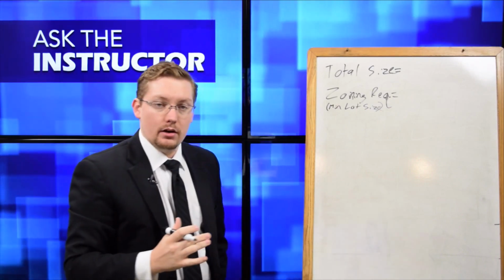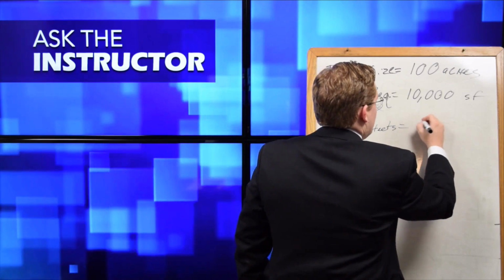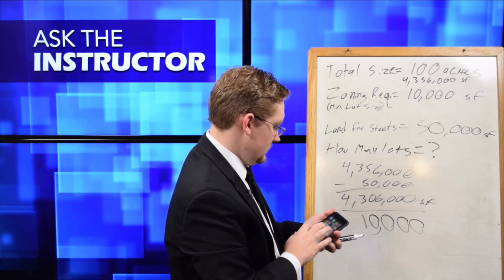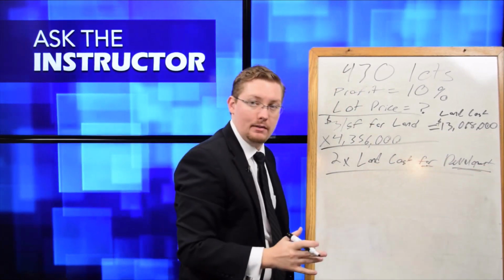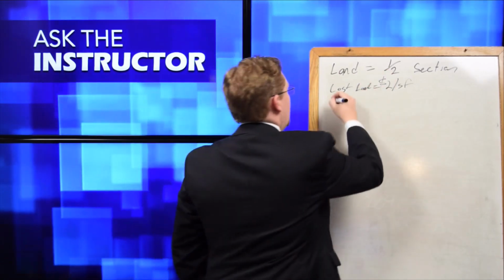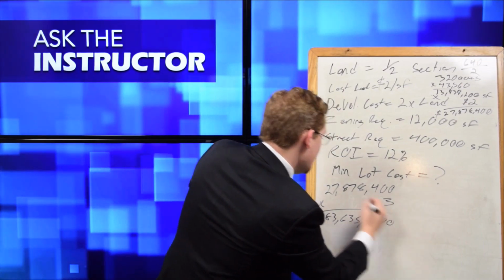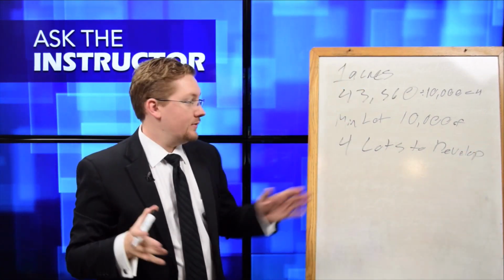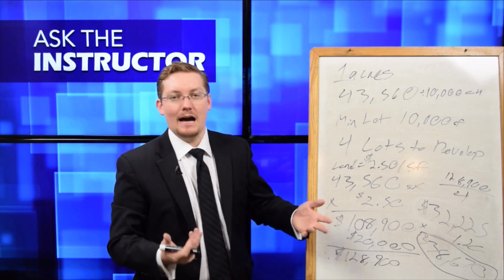Zoning Regulations + Street Space = How Many Lots?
Ready to pass the Florida real estate exam?

Then you need to understand the fundamentals of real estate development calculations. In this video, instructor Jon Carissimo walks you through the process step by step, giving examples that demonstrate both residential and commercial land development calculations. Learn how to calculate the number of lots given zoning regulations and land allocation for streets. Plus, discover how to factor in an investor's profit and other costs to determine a minimum lot price for a successful investment. Don't miss out on this essential knowledge when it comes time to take your real estate licensing exam!

This week’s episode will cover calculating land development costs to comply with zoning and turn a profit. Prepare for your Florida Real Estate exam with these exam prep videos. For more exam prep tools or to enroll in a Florida real estate license course